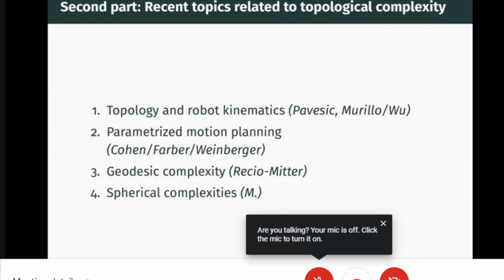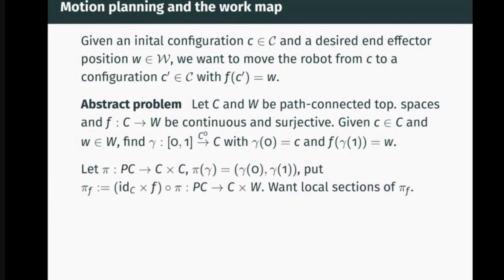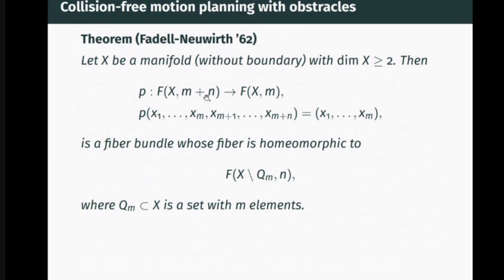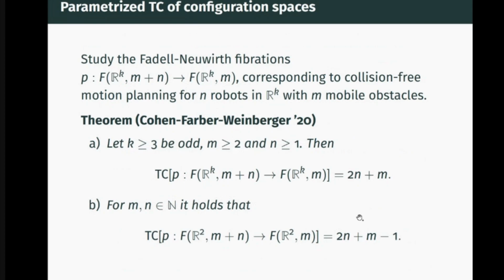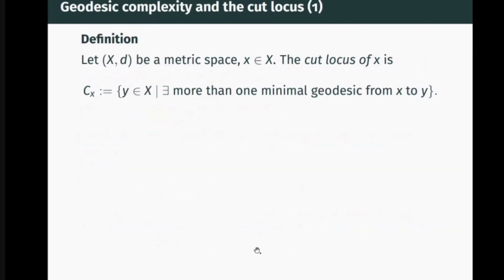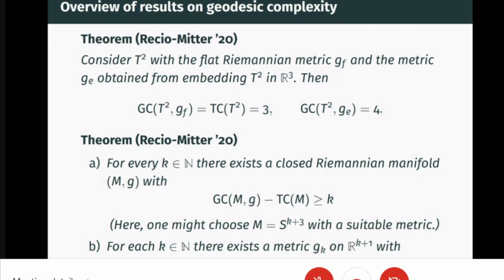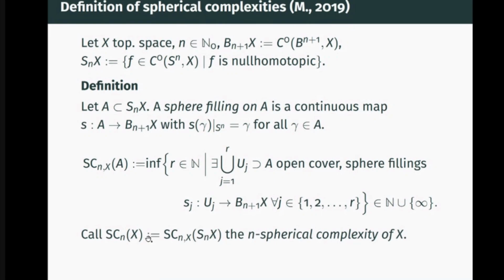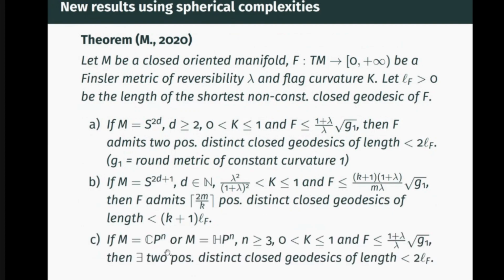Stephan Mescher - Topological complexity: Introduction and perspectives II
Talk at the Dutch Differential Topology and Geometry seminar on 30th October 2020